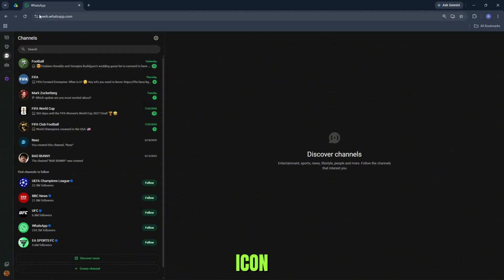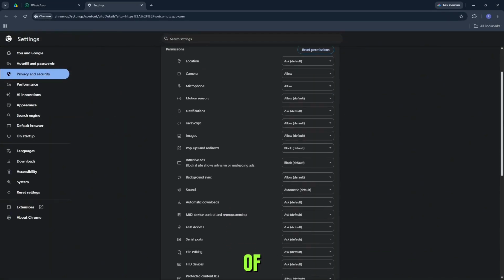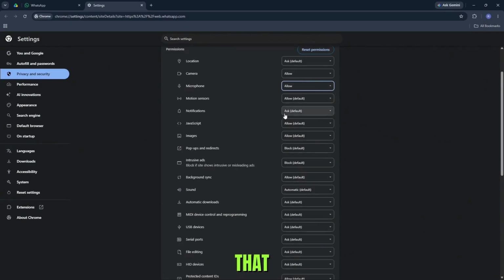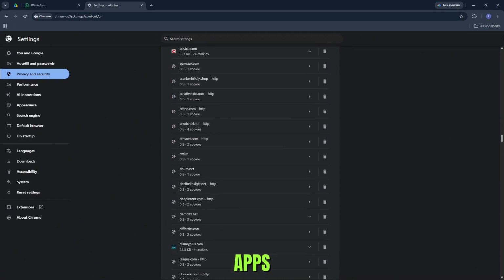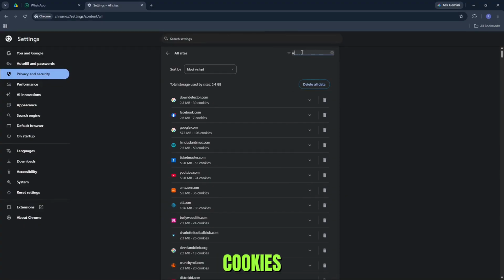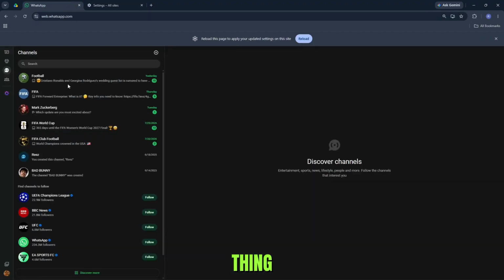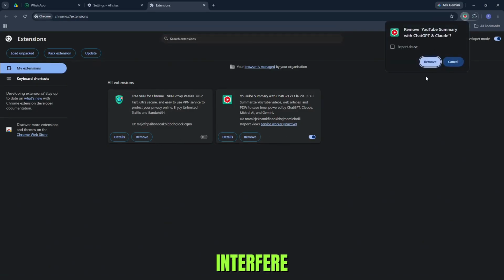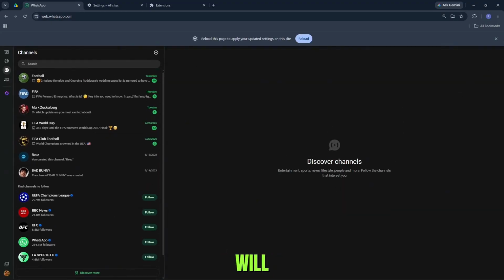WhatsApp Browser Calling Not Working? Fix It! (2026) | Voice & Video Call Fix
Is WhatsApp Browser Calling not working? In this quick 2026 tutorial, you'll learn how to fix voice and video call issues when using WhatsApp in your web browser.

This video shows you how to update WhatsApp, use a supported browser, allow microphone and camera permissions, check your internet connection, and troubleshoot common issues that prevent browser calling from working.

If you're searching for WhatsApp Browser Calling Not Working Fix, WhatsApp Web calling not working, WhatsApp browser voice call issue, WhatsApp browser video call problem, WhatsApp Web 2026, WhatsApp calling fix, or WhatsApp troubleshooting, this guide will help you.

Quick Tip: If browser calling continues to fail, try the latest version of the WhatsApp Desktop app, which often offers more stable calling support.

Timestamps

0:00 – Introduction
0:10 – Check Browser Compatibility
0:28 – Update WhatsApp
0:48 – Allow Camera & Microphone Permissions
1:02 – Additional Fixes
1:13 – Conclusion